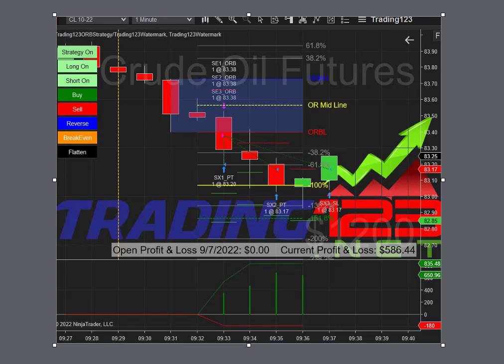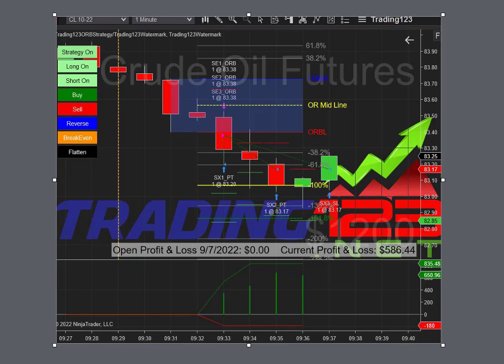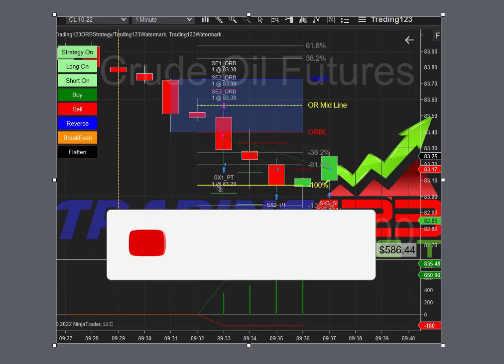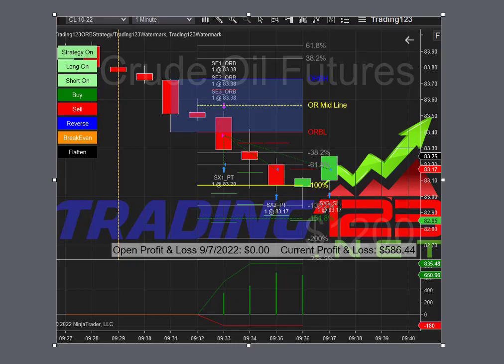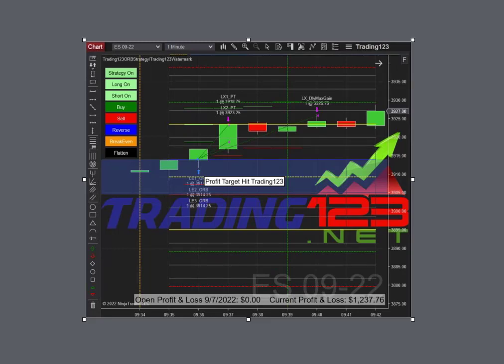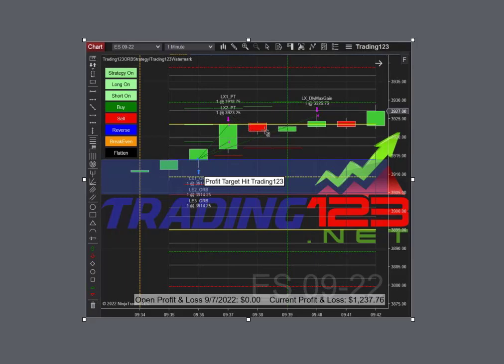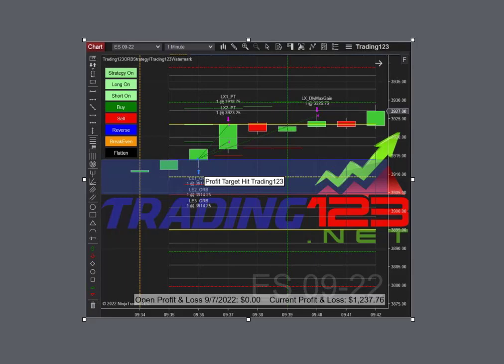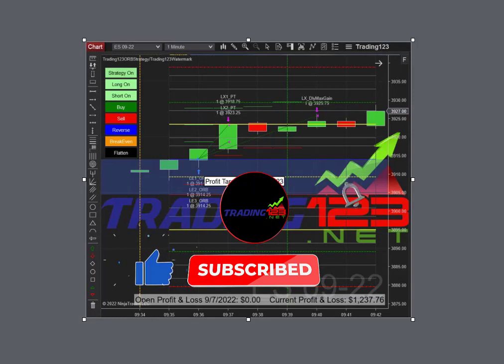Trading123 Opening Range Breakout Strategy | Trading ES and CL | Breakout Trading Automation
In this video were trading ES and CL with the Trading123 Opening Range Breakout Strategy. See how breakout trading automation trades the breakouts each day. Trading123 YouTube Channel to bring education to traders on how our products work with the NinjaTrader trading platform. Our highly accurate Ninjatrader 8 indicators can be used to trade stocks or futures in any market worldwide. To our algorithmic trading strategies with the Trading123 Autotrader. And our Volume Delta indicator reads volume order flow and is highly accurate in showing volume reversals at the highs and lows. You will see videos on our Automated Strategies for Ninjatrader.

The Trading123.Net website is intended for educational and informational purposes only and should not be viewed as a solicitation or recommendation of any product, service, or trading strategy. No offer or solicitation to buy or sell securities, securities derivatives or futures products of any kind, or any type of trading or investment advice, recommendation, or strategy, is made, given, or in any manner endorsed, and the information made available on this Web site is not an offer or solicitation of any kind.